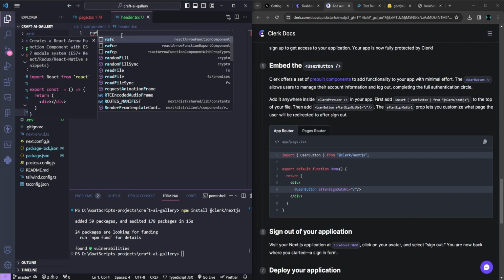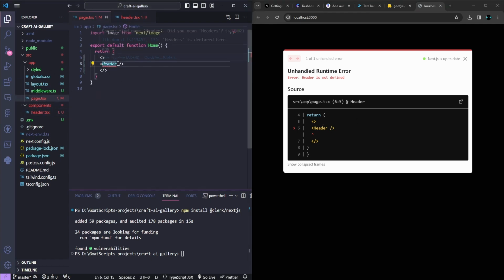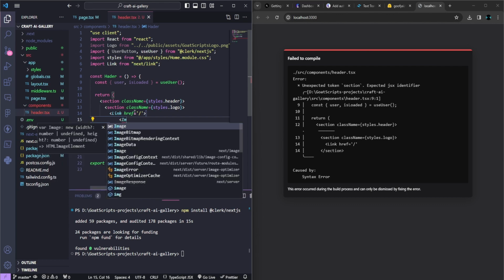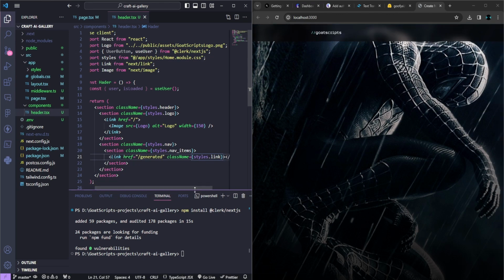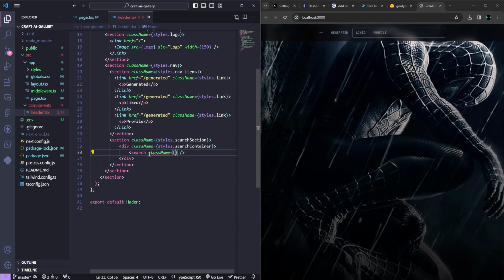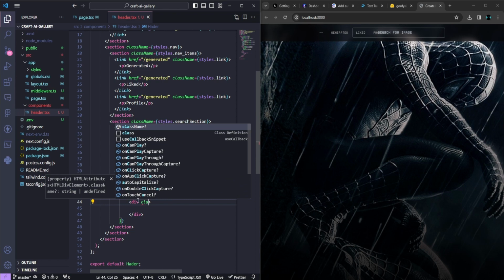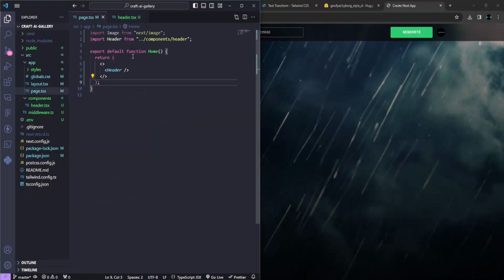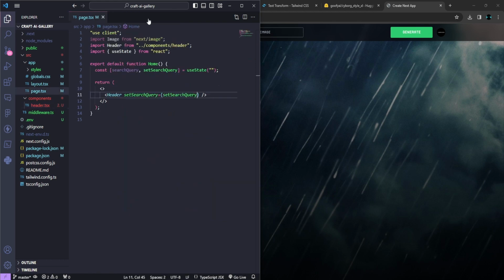🔴 Let's build Image Generator Interact Edition | [#2] | NEXT 14, Stable Diffusion, Clerk, TypeScript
🚀💥 Whether you're a beginner or an experienced developer looking to expand your skill set, this workshop is designed to help you harness the power of Image Generator Interact Edition | NEXT 14, Stable Diffusion, Clerk, TypeScript| [Part 2] Header

Your contribution helps us create more quality content for you.